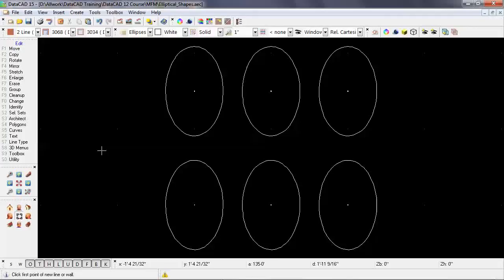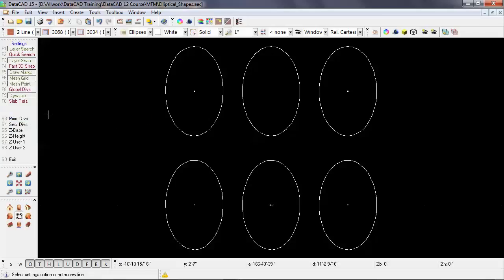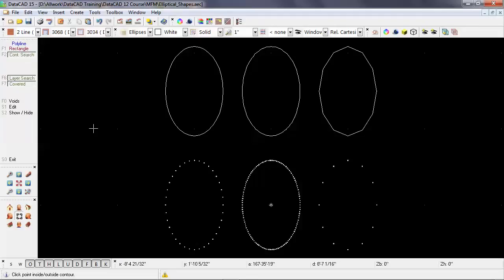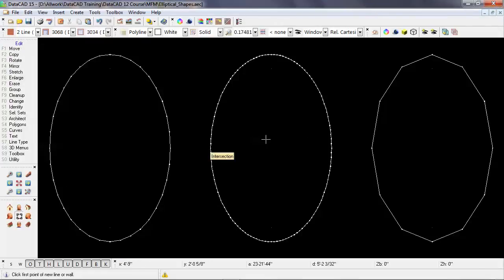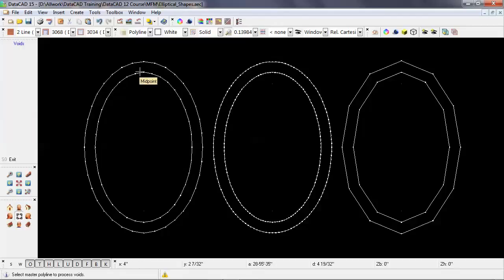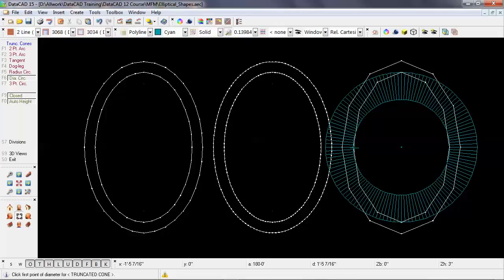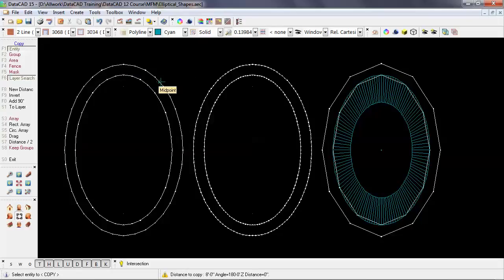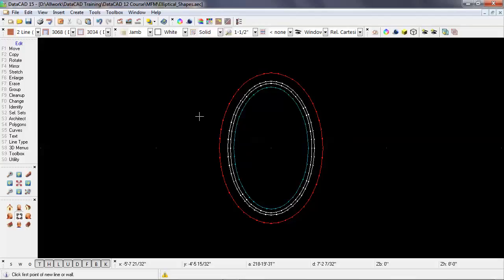Working with Ellipses in 3D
Leveraging 2D entities for the purpose of creating 3D shapes.